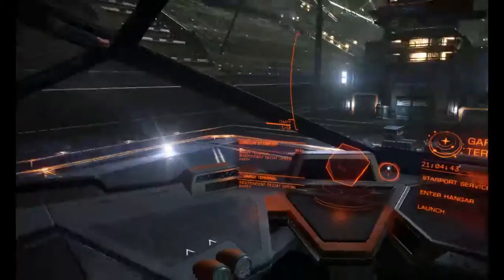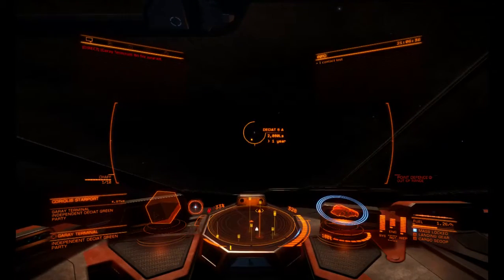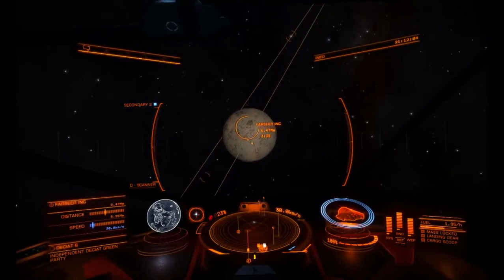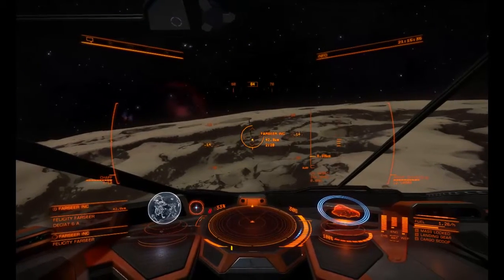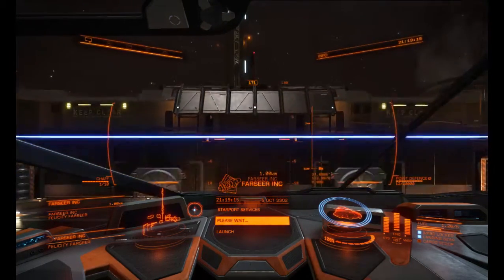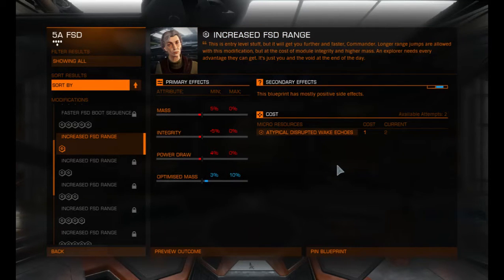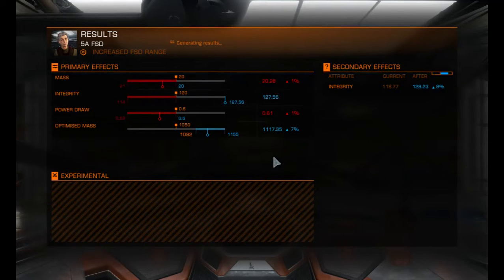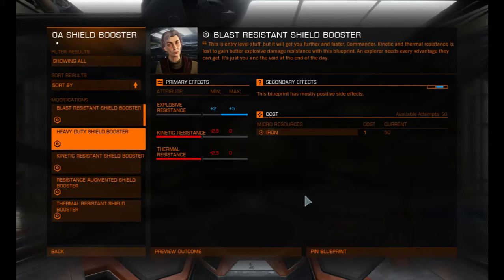Elite Horizons - We land at the enginers home